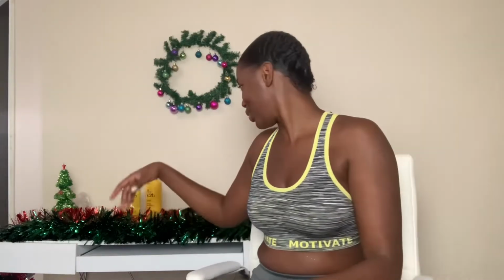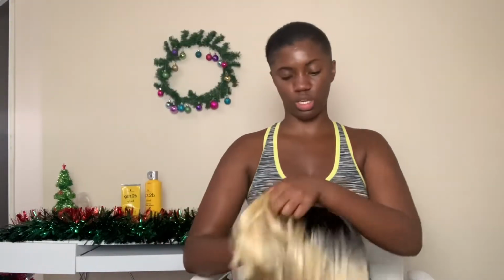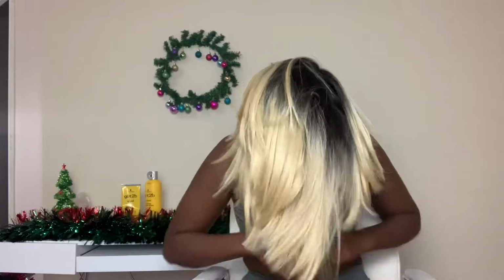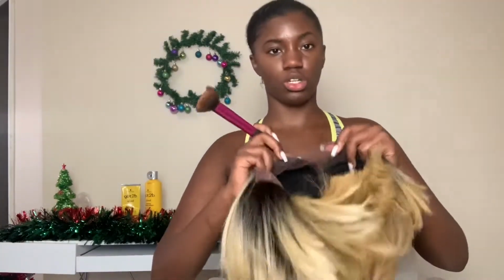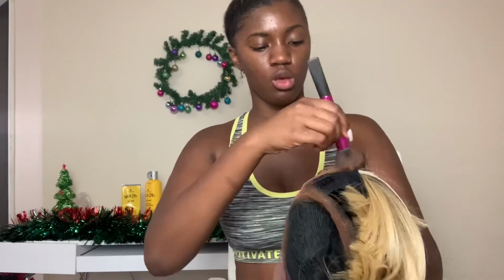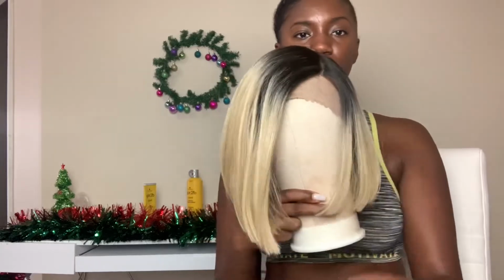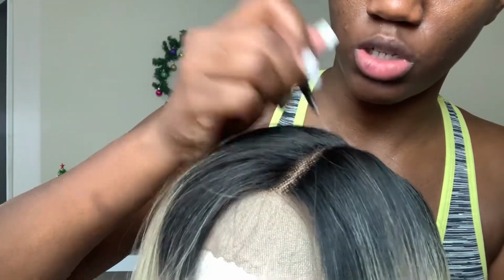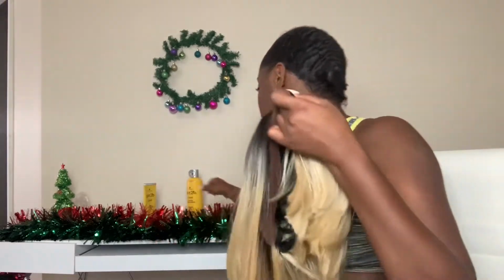Bobbi boss Vera bob wig review / install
Hey Cocoa Cuties 👋🏾 . Today I will be installing and reviewing the Bobbi boss Vera bob wig. This is a synthetic lace front wig with a side part. Going this blonde was a first for me so I was super excited to try it out. I’ve gotten soooo many compliments while wearing this wig but I’d still like to know what you guys think in the comments below. I got this wig from my local beaut supply store. They were having a sale and I was able to get it for just $10! I feel like that was such a steal.

Hey guys here is a link to this wig that I found on Amazon. This might not be the exact same color as in the video but it is the same wig if you are interested.

Music